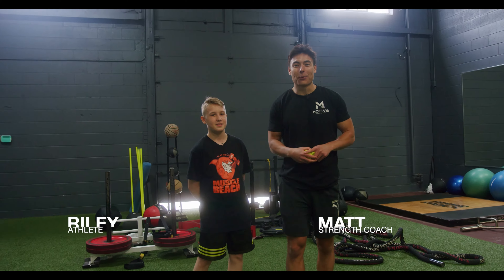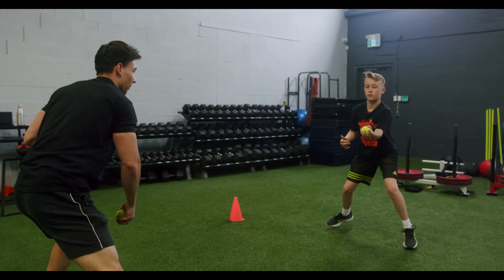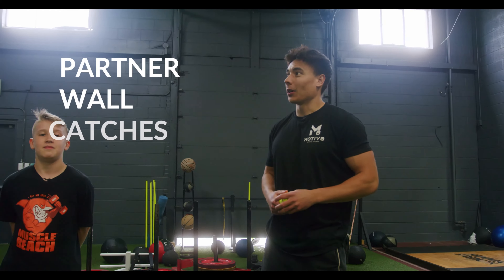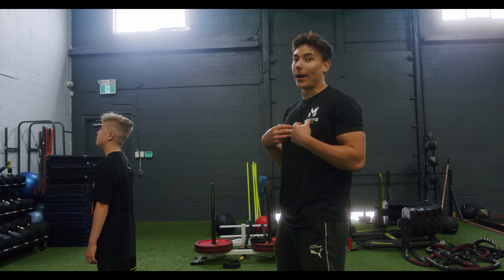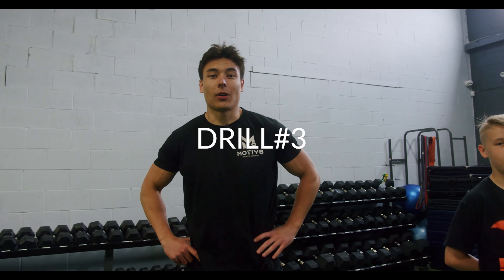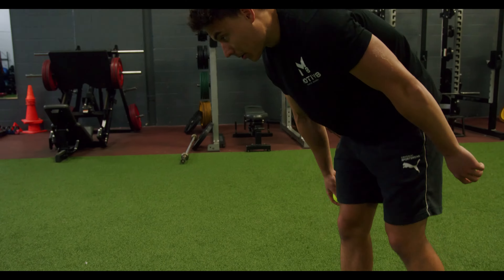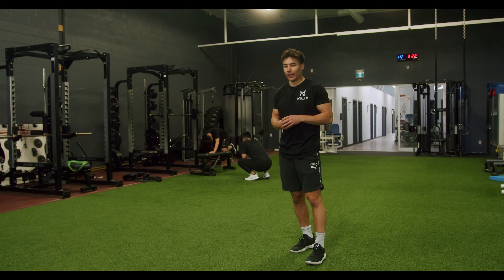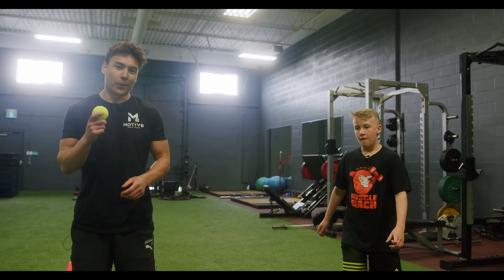3 Hand-Eye Drills for Young Athletes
Fun drills you can do with a partner to add to your training routine!